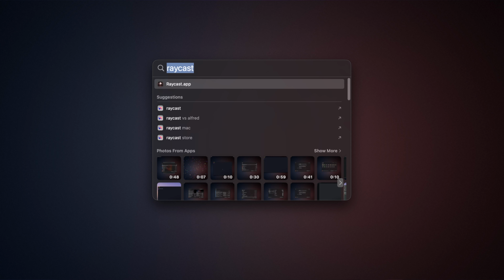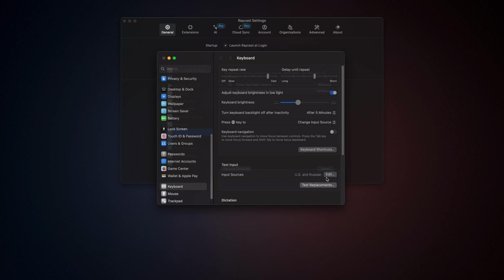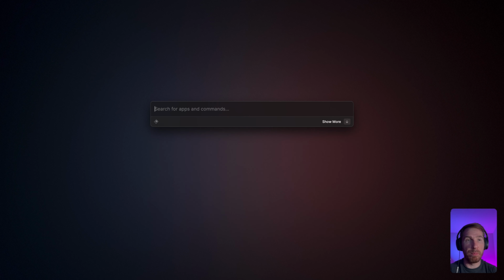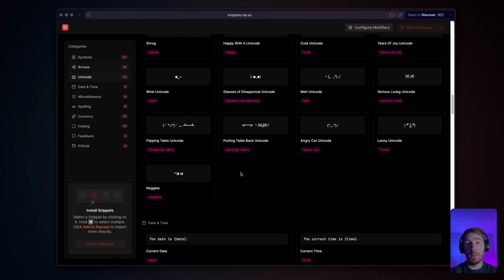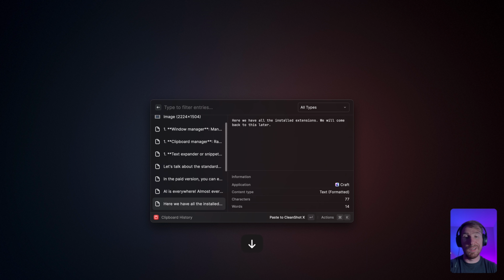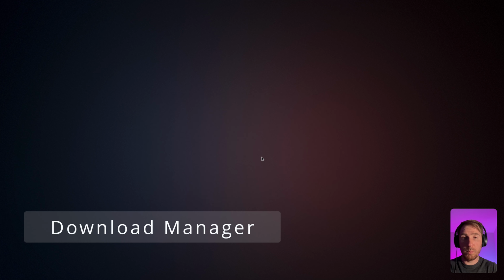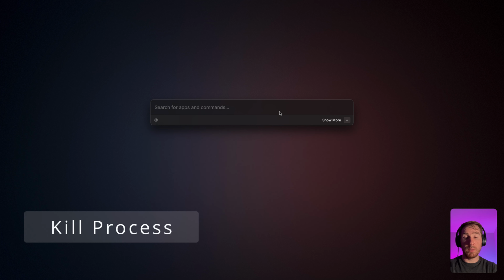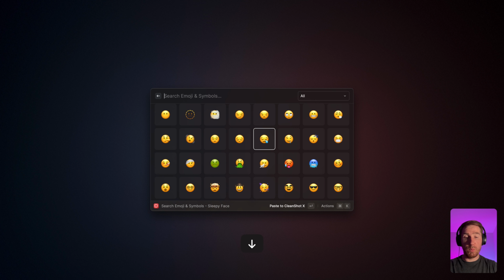Why Raycast is a game-changer for Mac users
Are you tired of juggling multiple apps and tasks on your computer every day? It's time to take control of your productivity with Raycast!